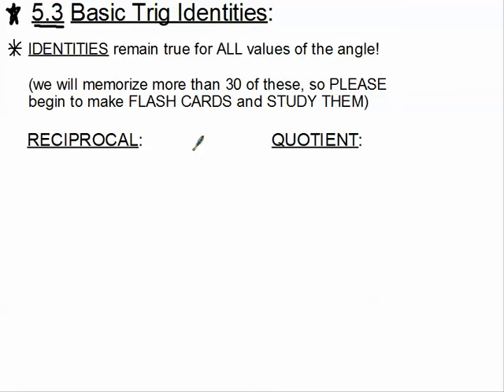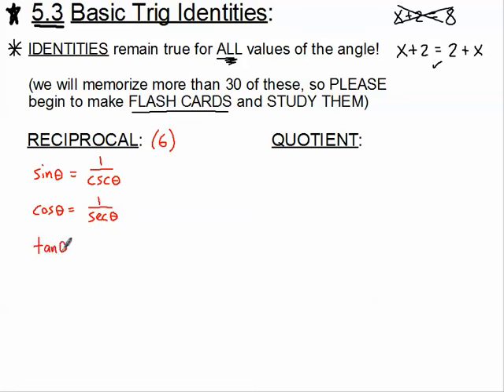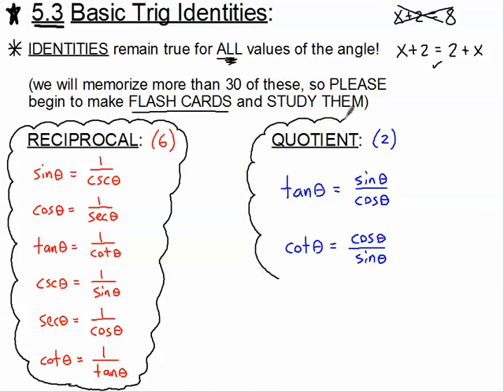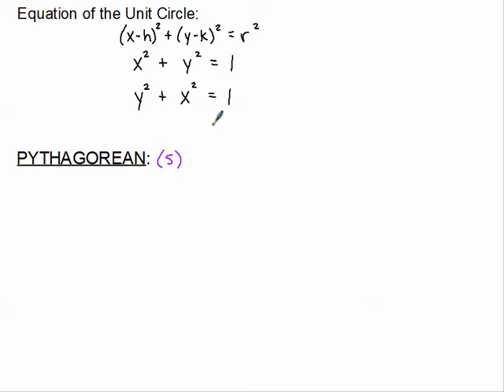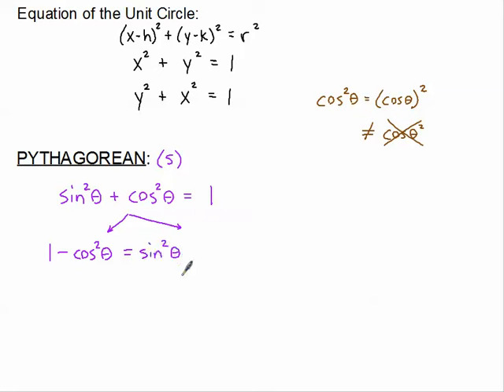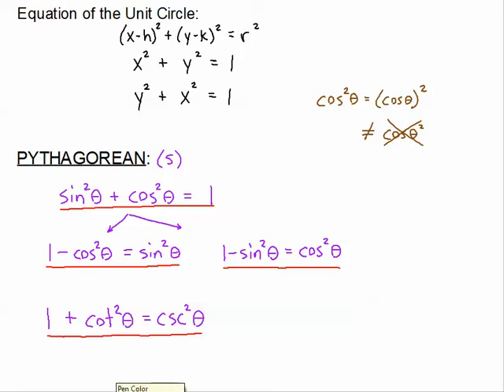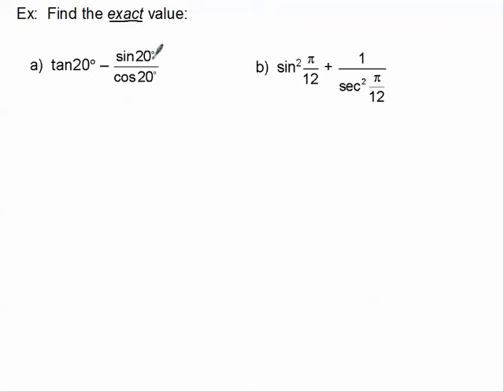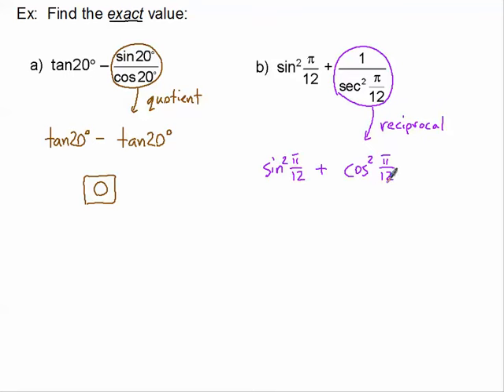Basic Trigonometric Identities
This tutorial will show you some of the basic trigonometric identities.